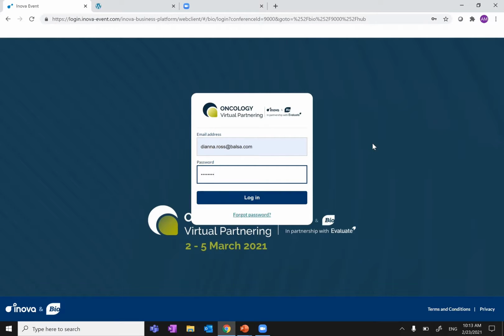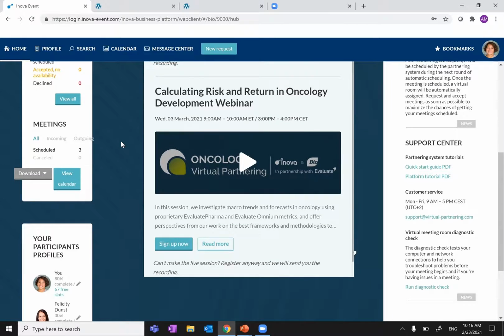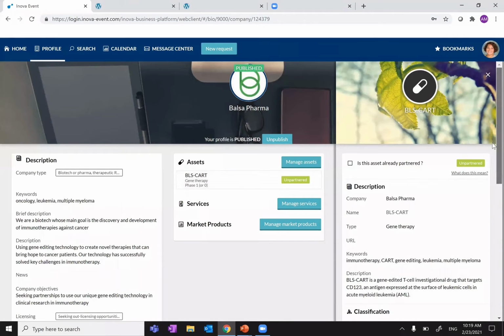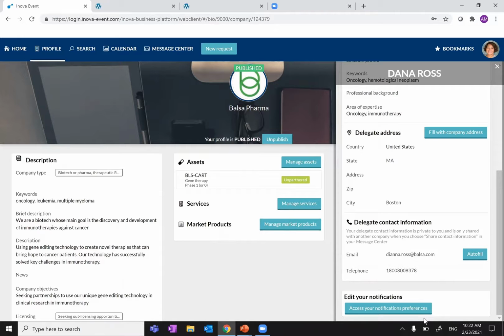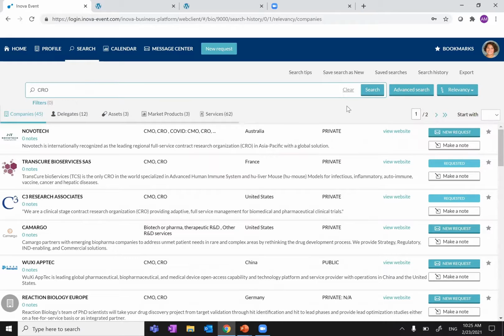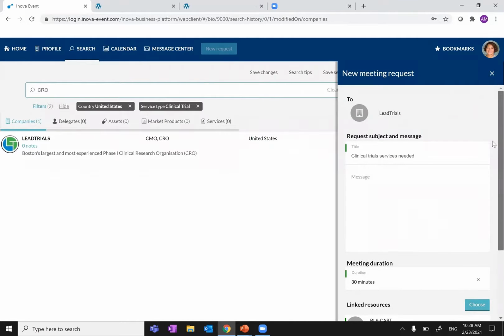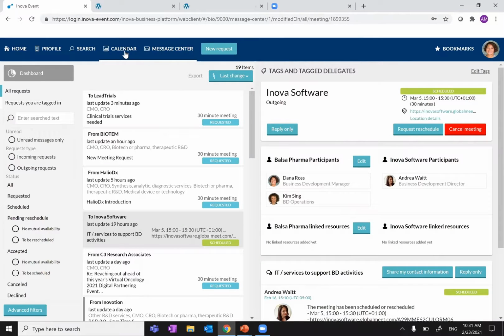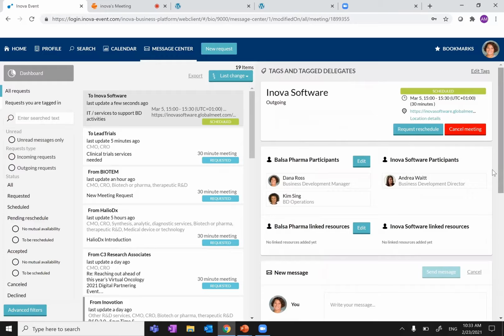Demo: Inova One-on-One Partnering Platform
Inova’s One-on-One Partnering™ is the most extensively used conference partnering system amongst life sciences companies.

The demo takes you through everything that you need to know about the platform from understanding the general layout to learning how to use the platform for efficient meetings during international conferences. The One-on-One Partnering™ helps you find the right partners, boosts your profile, schedules your meetings with automatic reminders, and lets you seamlessly work with your colleagues as a team.

The One-on-One Partnering™ platform is also used by leading networking conferences in the industry. To learn more about the platform, click on the